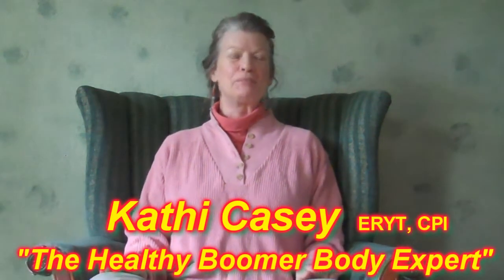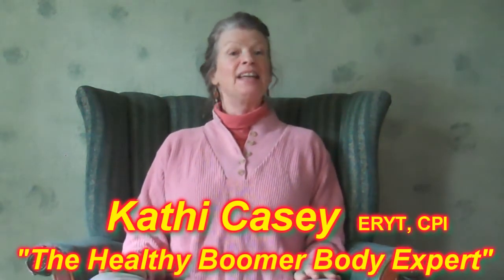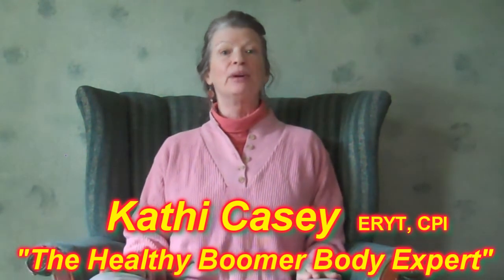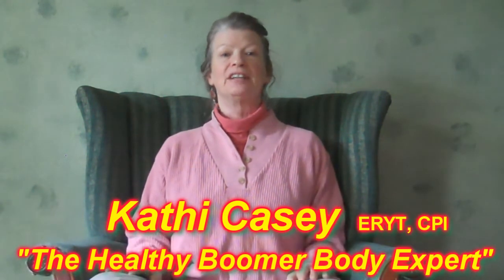Sleep Better with Brahmari Breath